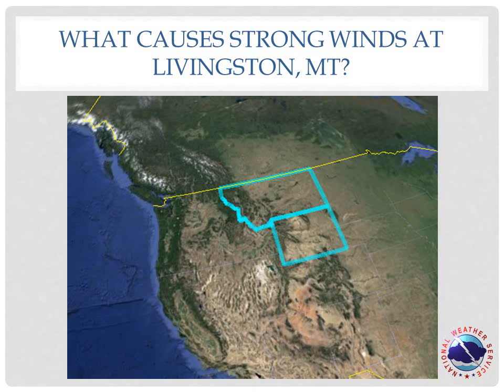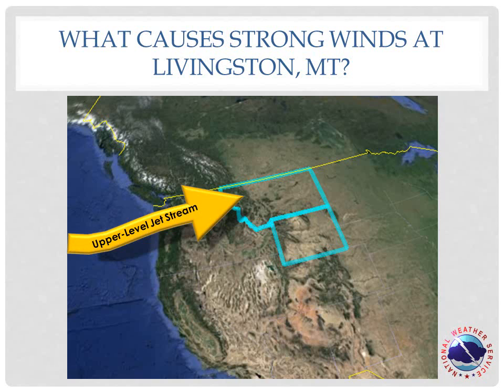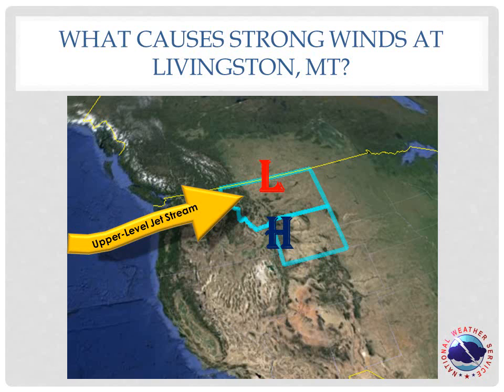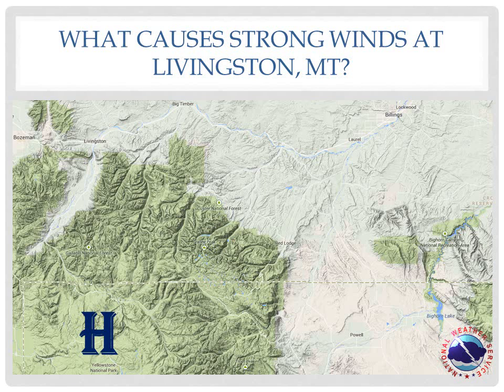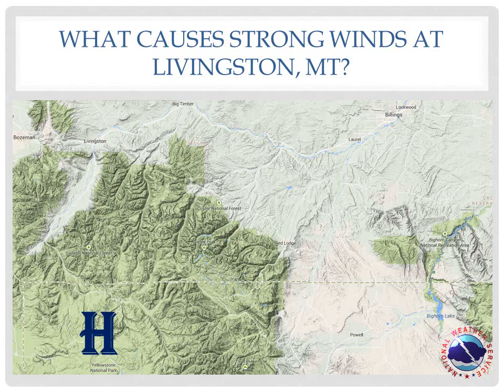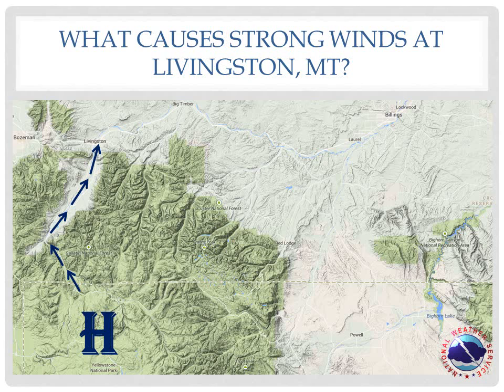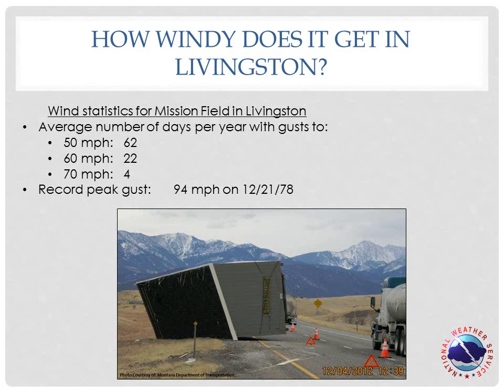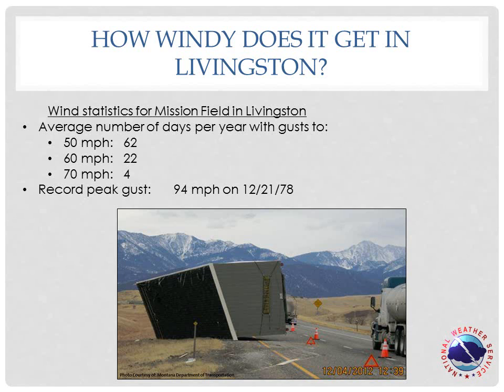Why is it so windy at Livingston, MT?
A quick look at why strong southwest winds are so common at Livingston, especially during the late fall and winter.